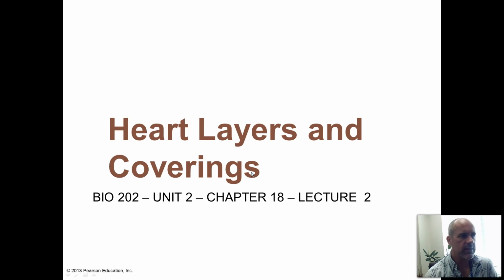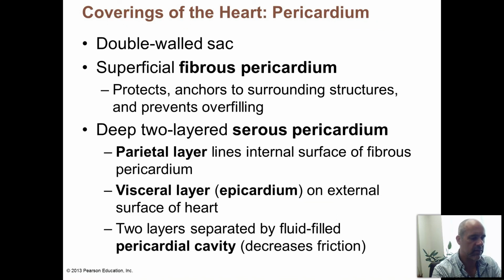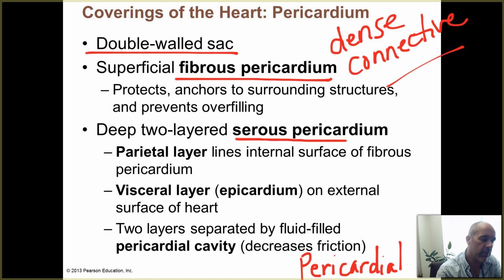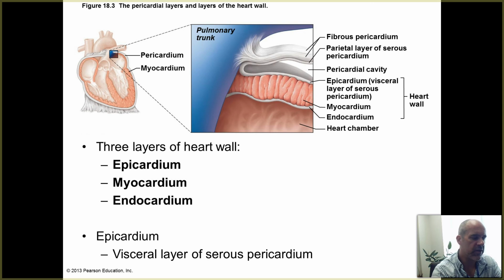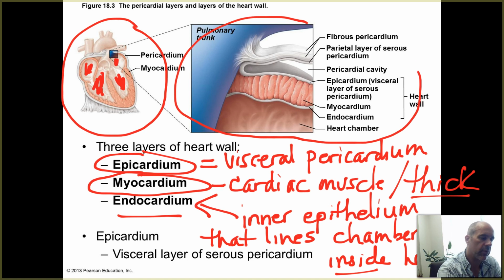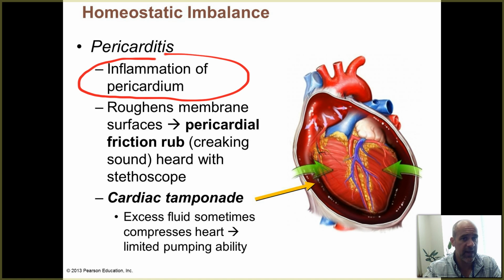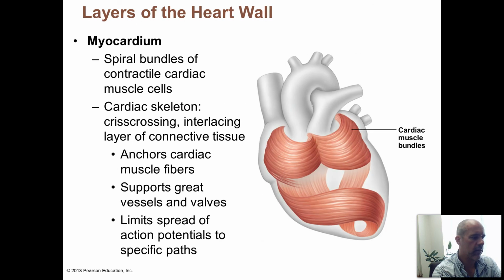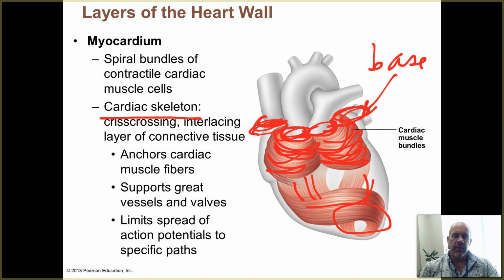BIO 202 - UNIT 2 - CH 18 - LEC 2 - HEART LAYERS/COVERINGS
The second video lecture for Chapter 18 introduces the three layers of the heart and reviews the coverings that help protect the heart and form the pericardial cavity.